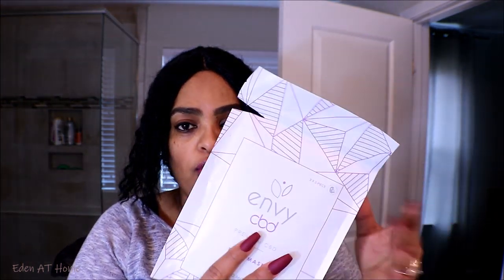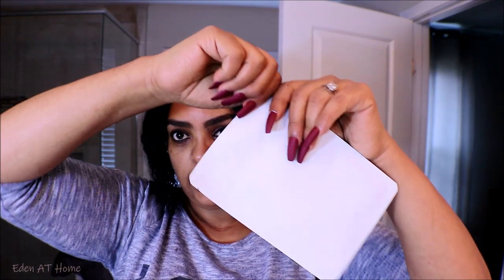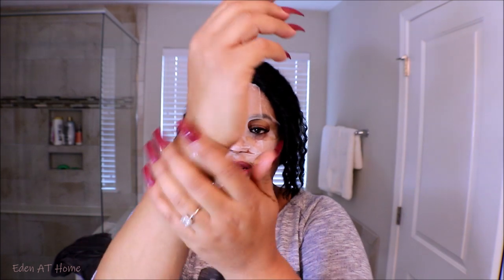Weekly Skin Care Routine; New Face Mask Hydrating Serum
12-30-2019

Organized Kitchen